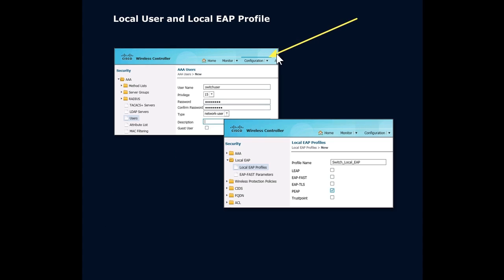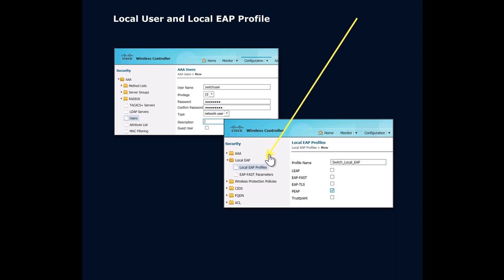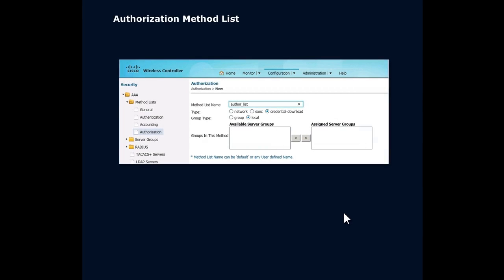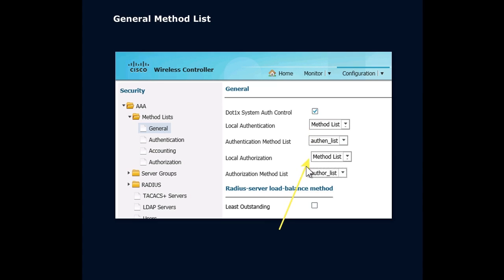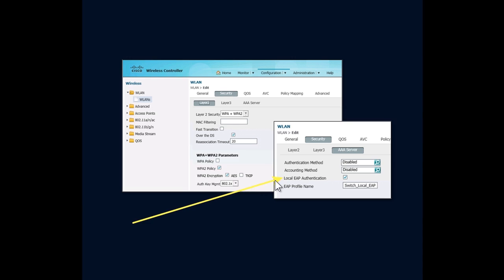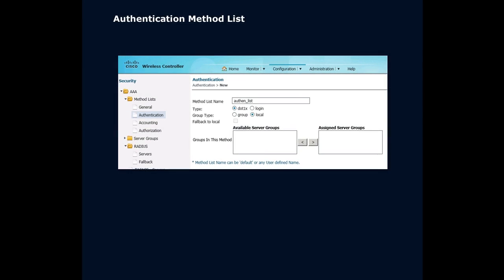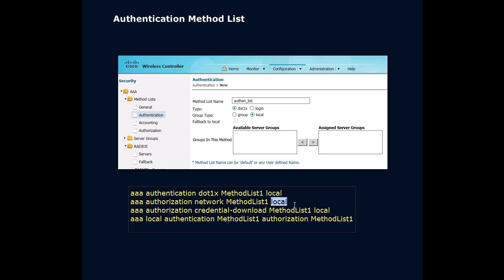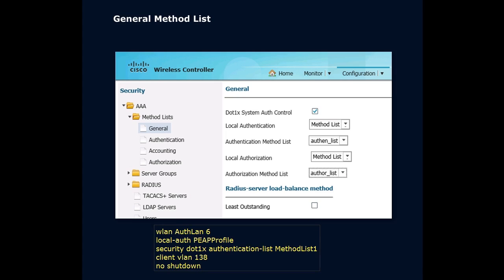Local EAP Authentication